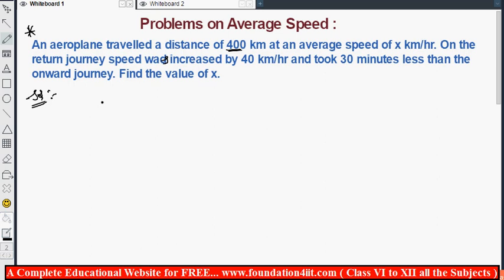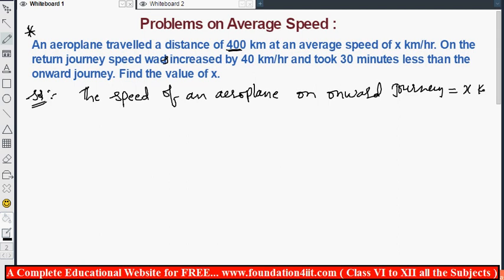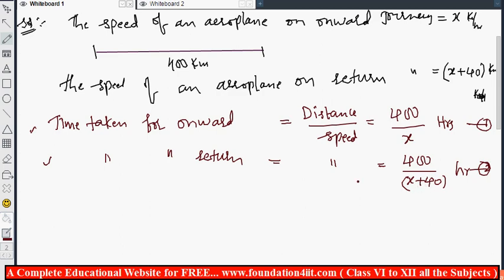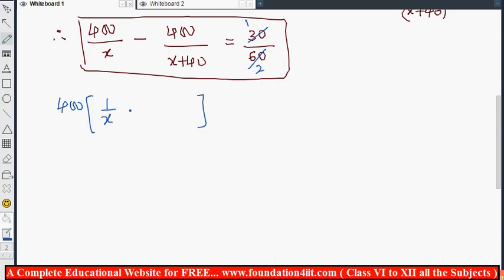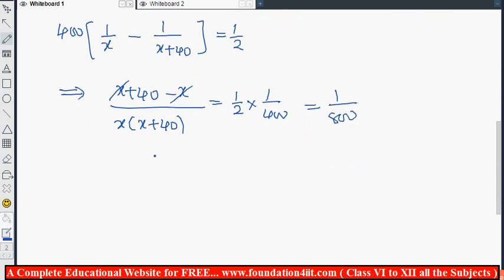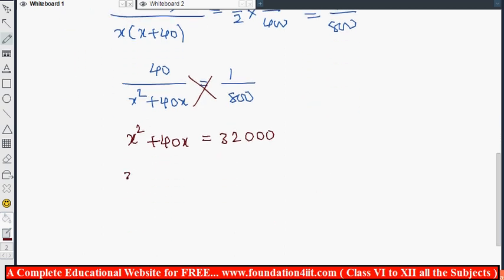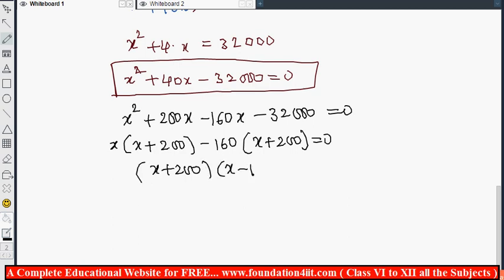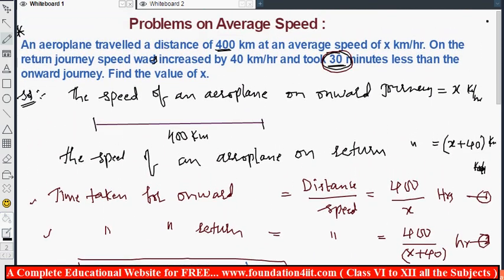Word Problems on Average Speed in Quadratic Equations || Class 10 Maths ICSE